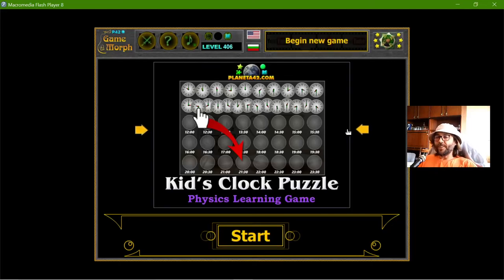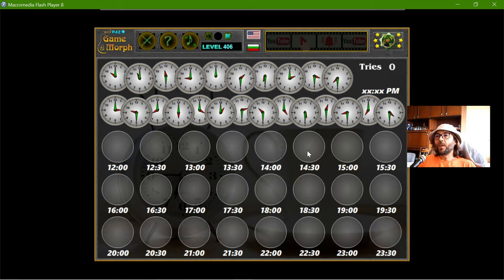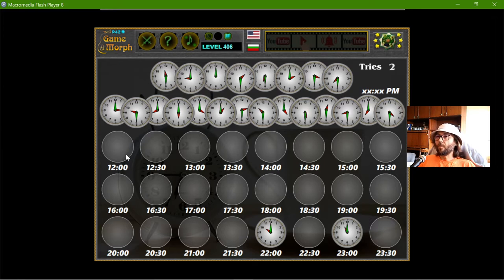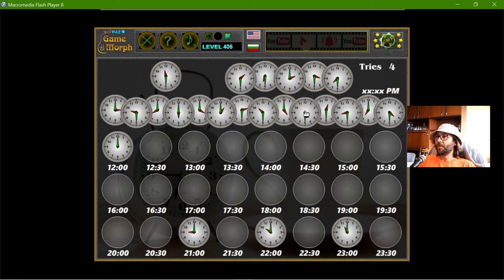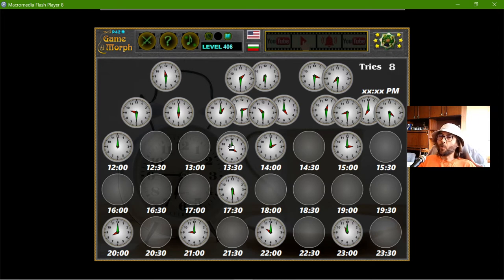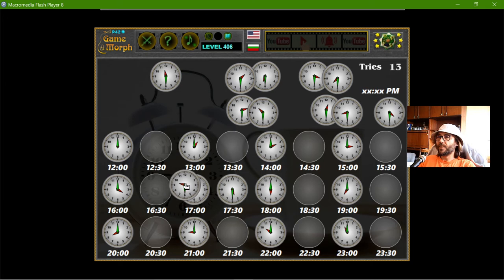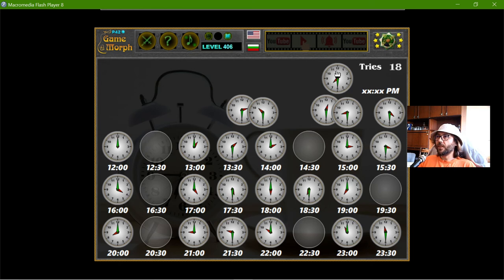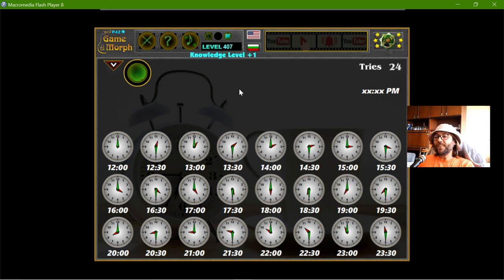Know the Kid's Clock - Fun Physics Homework 🚀🎥🎓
Fun educational video about the clock and reading the round time. Suitable for online lessons, interactive classes and exciting homework.